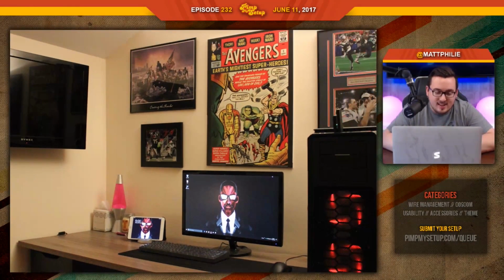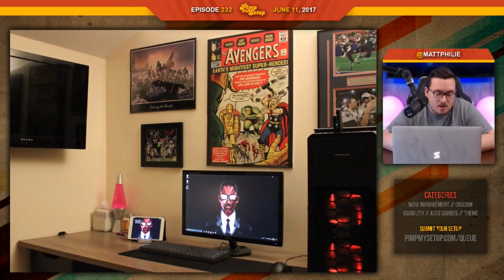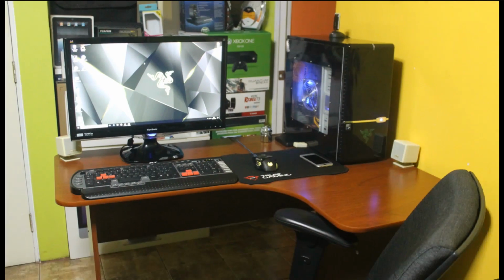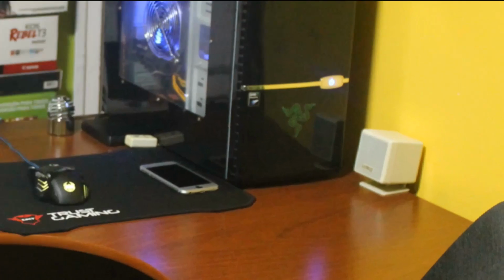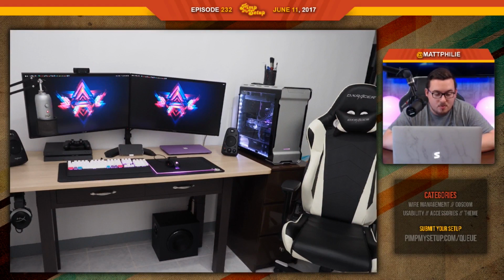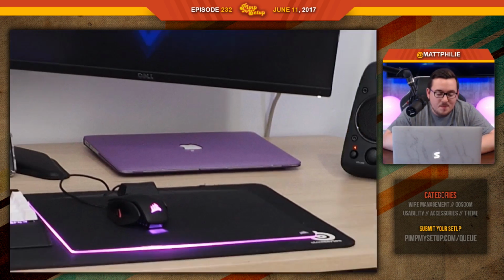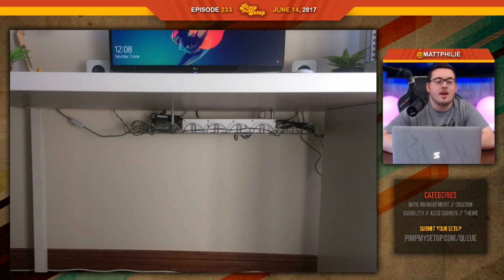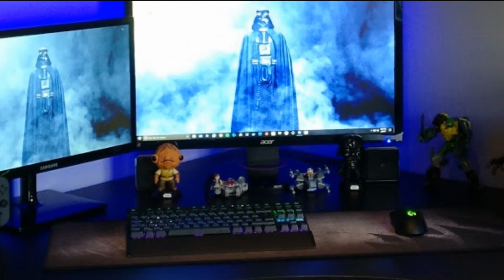EP.233 - NO THEME SETUPS! - Pimp My Setup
Episode 233 of Pimp My Setup! Want to skip to a setup? Click "view more" for timestamps!

Skip to a setup:
(1:38) - Michael
(4:28) - Skyler
(7:36) - Alex
(10:37) - Sebastian
(12:45) - Tin
(17:50) - Hunter
(21:40) - Josh
(24:01) - Conor
(27:00) - Scores